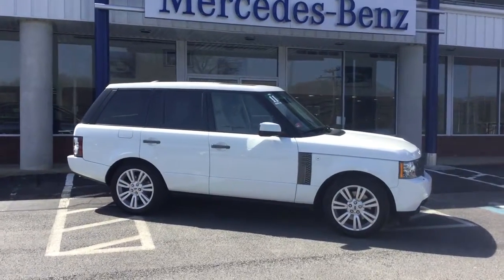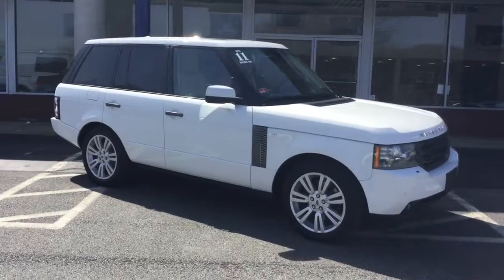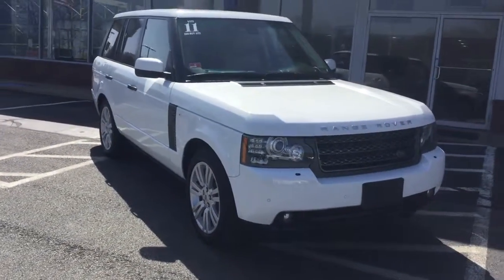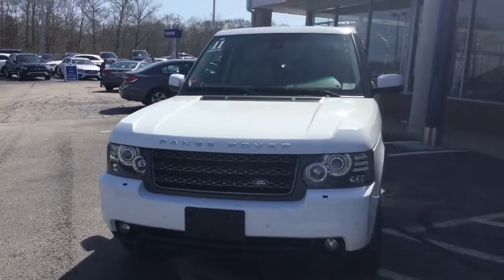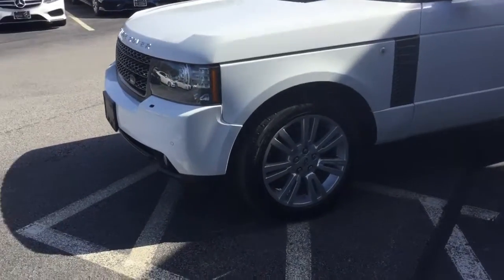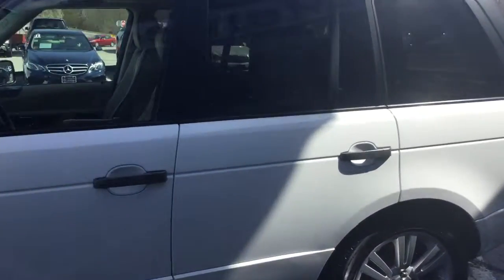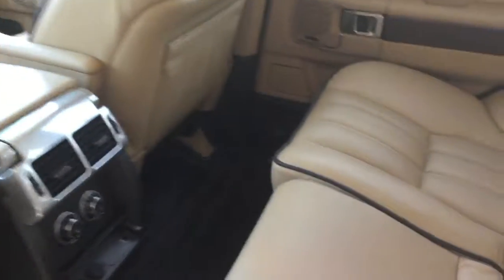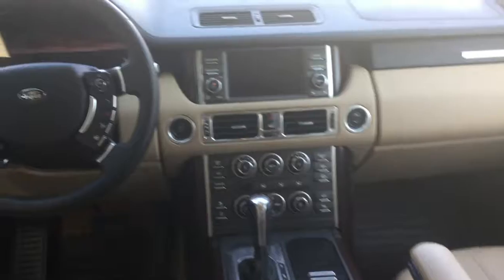2011 Land Rover Range Rover HSE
Beautiful 2011 Range Rover.  One Owner trade in.  Clean Carfax.  Tons of equipment!   Feel free to drive in or call to experience a test drive today!